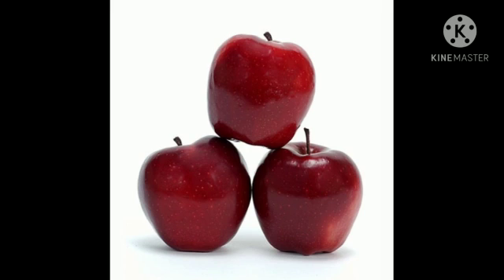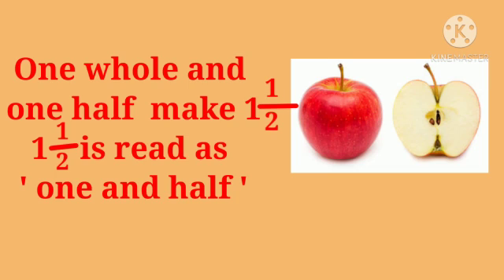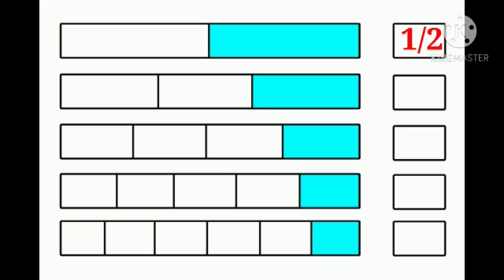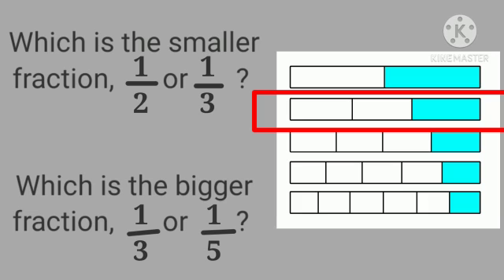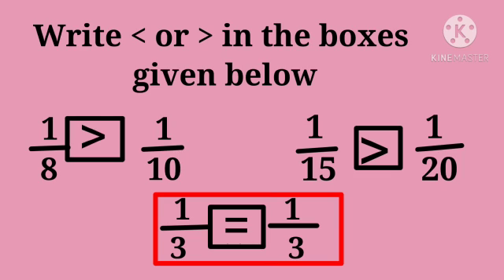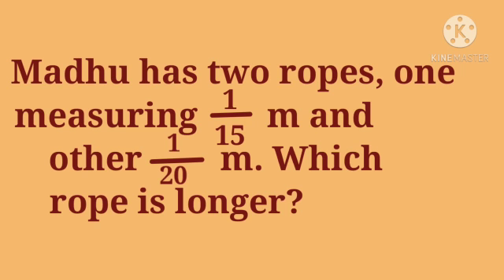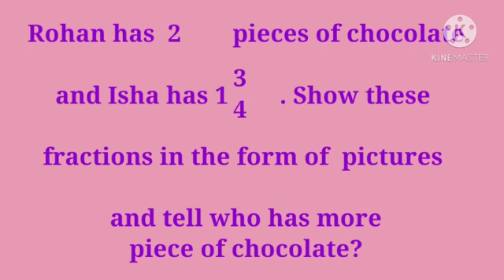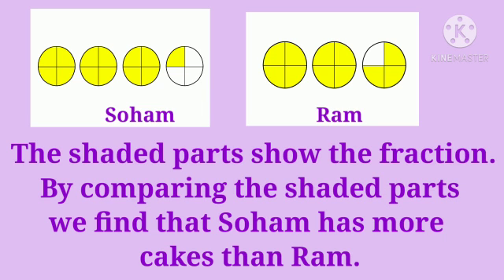4th Maths 17.12.2020